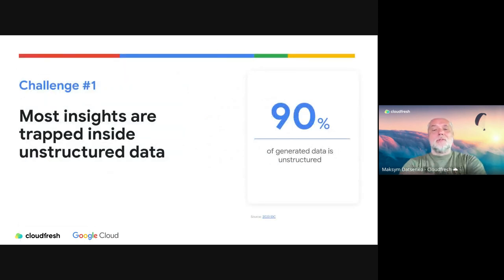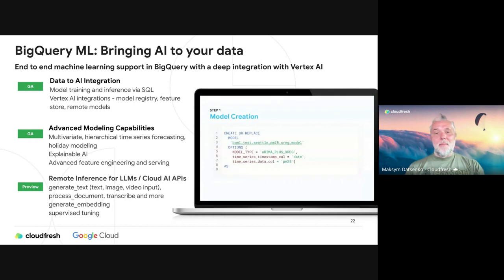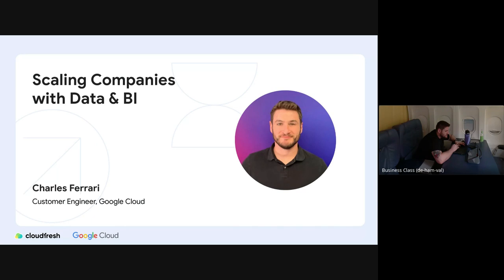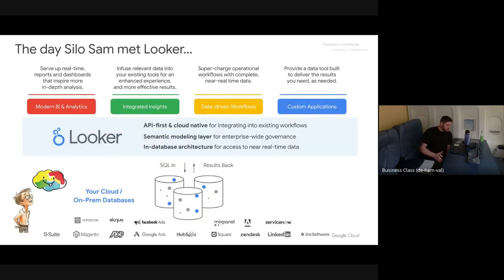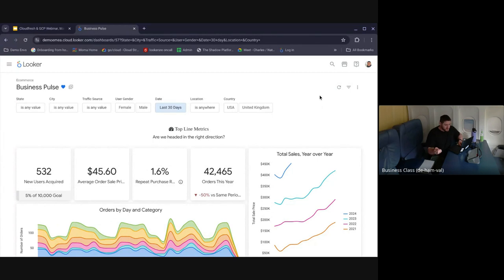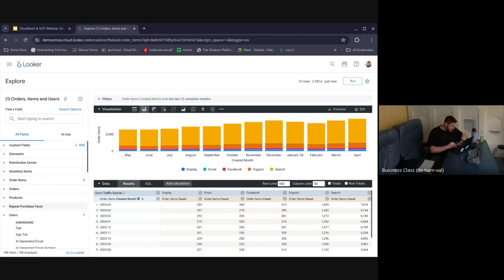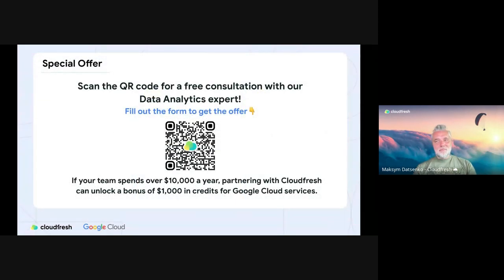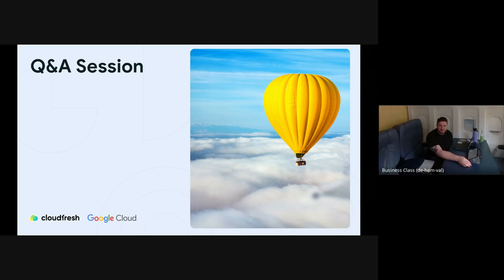Cloudfresh & Google Cloud Webinar: BigQuery & Looker Dream Team, May 23, 2024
On May 23, 2024 we organized the webinar with Charles Ferrari from @googlecloud and Maksym Datsenko from @Cloudfresh1 about BigQuery and Looker dynamic duo.

During the webinar, we discussed:
🍀 BigQuery Value for All-Size Businesses: Features, Benefits, Use Cases, and Collaboration with Cloudfresh
🍀 Democratizing Data Insights for Everyone with Looker: Capabilities, Interface, Integrations
🍀 Looker Self-Service Demo Session: Mastering Looker Dashboards

Have a pleasant viewing, and see you on our next events!

Timelines:
00:00:00 - 00:02:03 - Intro about Google Cloud and Cloudfresh;
00:02:04 - 00:17:42 - BigQuery & Looker & Gemini: Business Value and Capabilities;
00:17:43 - 00:31:01 - Scaling Companies with Data & BI;
00:31:02 - 00:40:40 - Looker Self-Service Demo Session;
00:40:41 - 00:45:05 - What Customers Achieves in Data Management with Cloudfresh;
00:45:06 - 00:59:37 - Q&A Session